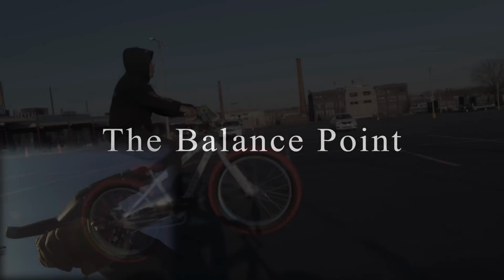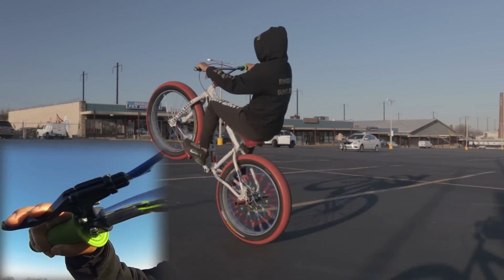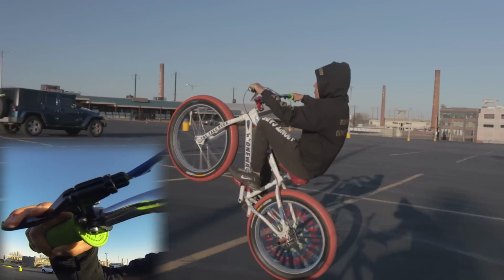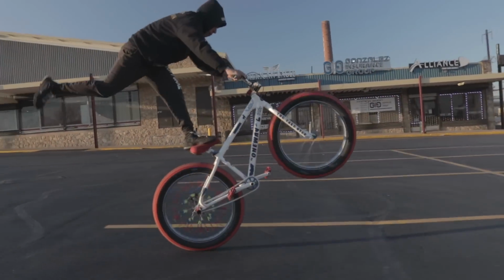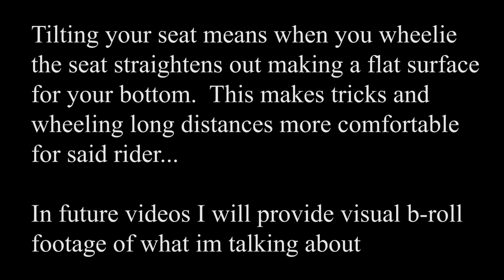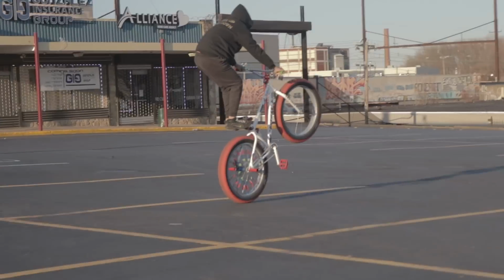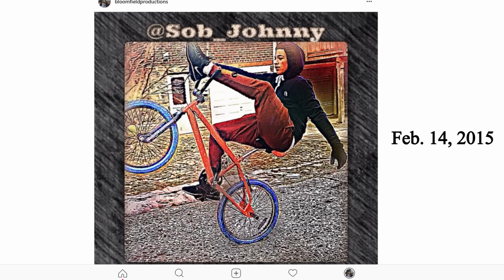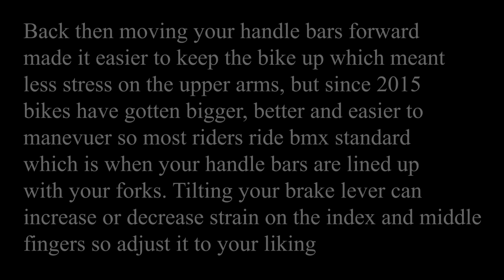Bikelife Science Ep.1 - The Balance Point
Ladies and Gents I present the kickoff of the bikelife science series!  This video is necessary so that those of you (young and old) understand the importance of your ever changing balance point as you work your way learning different tricks and facts to take into account while wheeling.  I'll see you guys in Ep.2 which you guys will choose what trick gets broken down first!